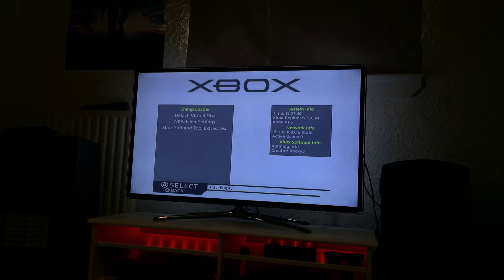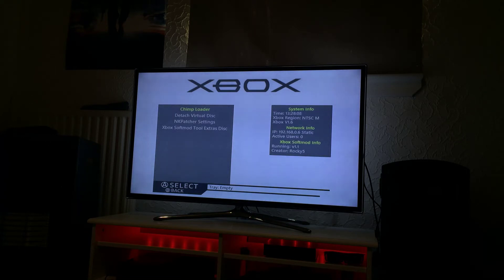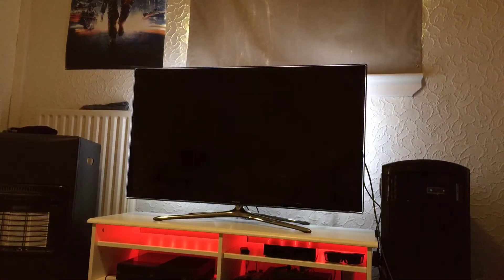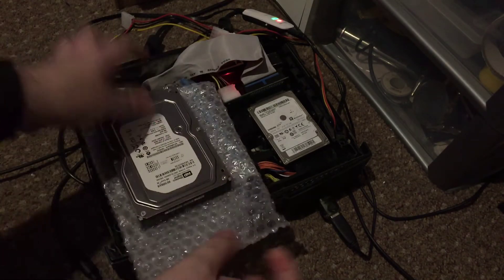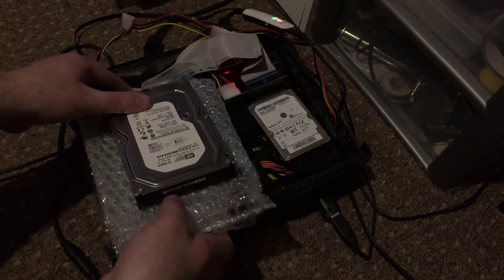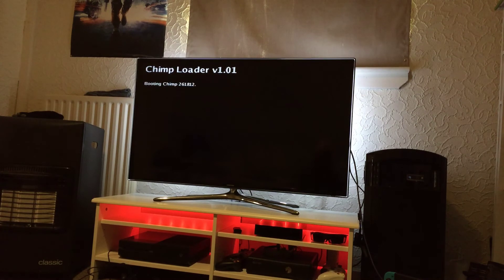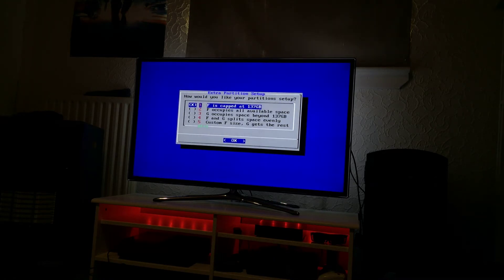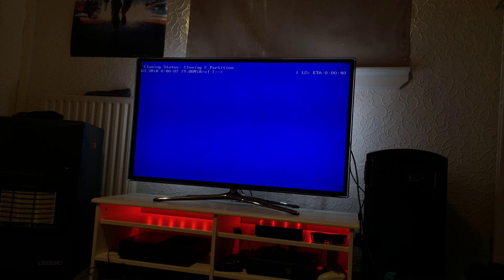New Chimp Loader xbe Test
Download Chimp 261812